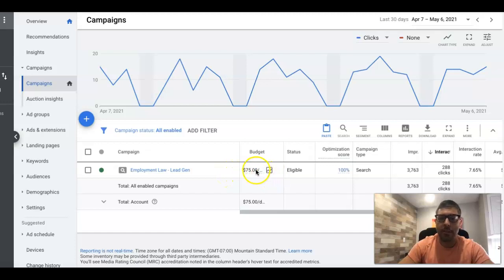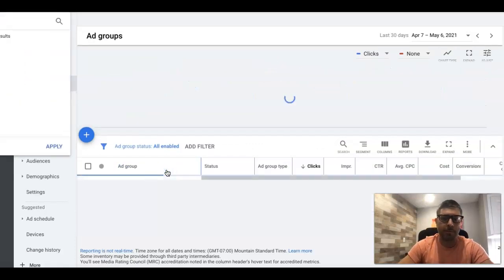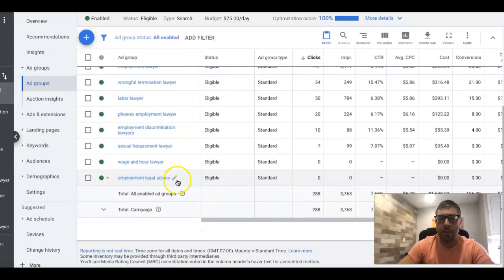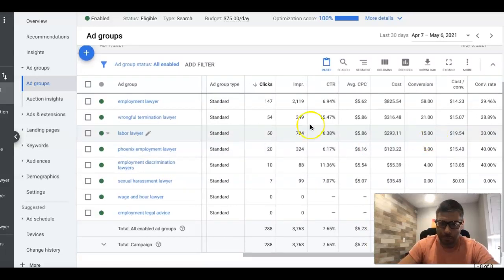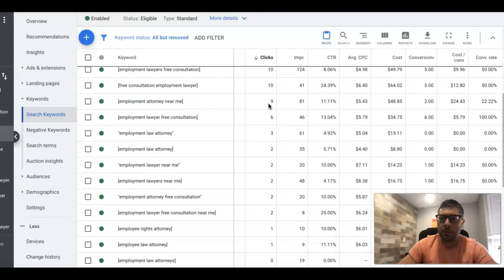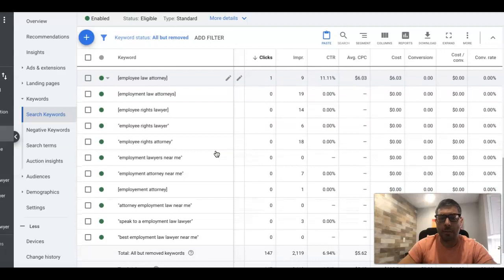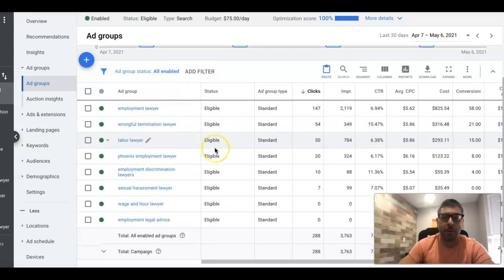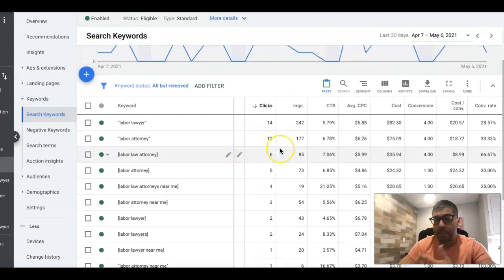Employment Lawyer Marketing Case Study | Google Ads For Employment Lawyers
Employment Lawyer client generated 106 leads in ONE MONTH!!!

In this employment lawyer marketing case study we talk about google ads for employment law and how to get more business for employment law. If you are looking for employment lawyer marketing ideas and strategies look no further. PPC for employment lawyers is the fastest way to get your phone ringing off the hook!

Learn all about employment lawyer advertising and our employment law marketing plan.